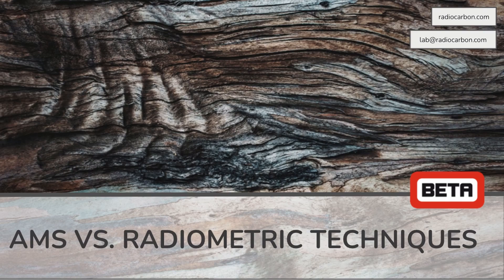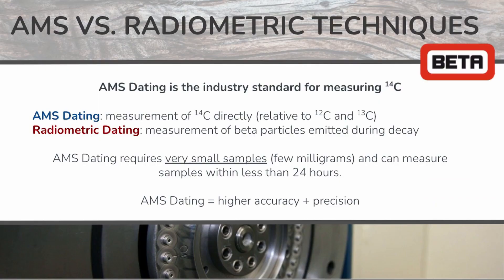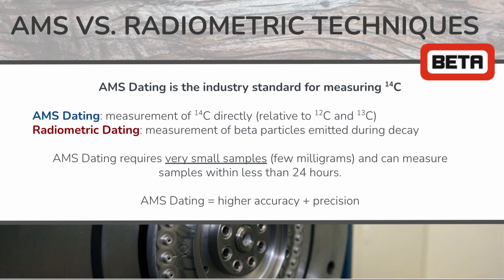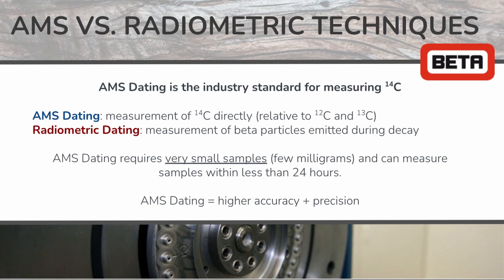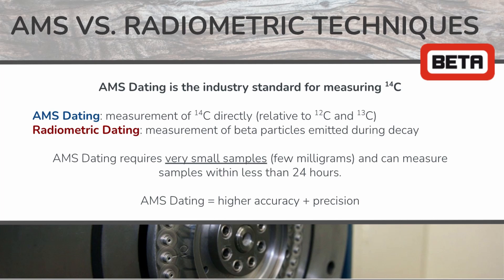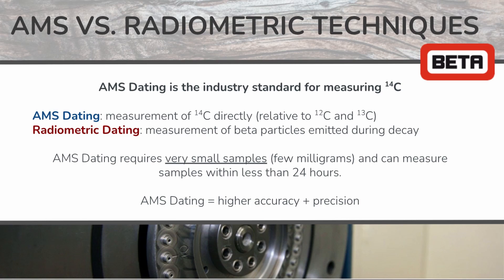AMS Dating vs Radiometric Techniques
Beta Analytic describes the differences between AMS dating and radiometric dating.